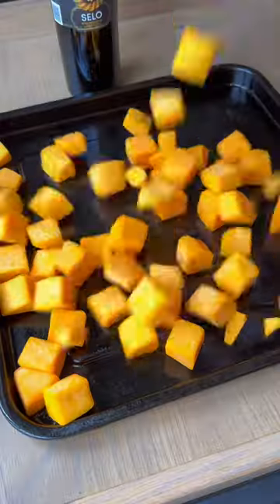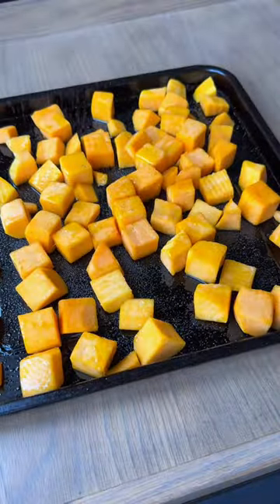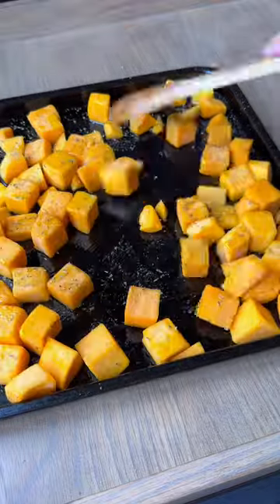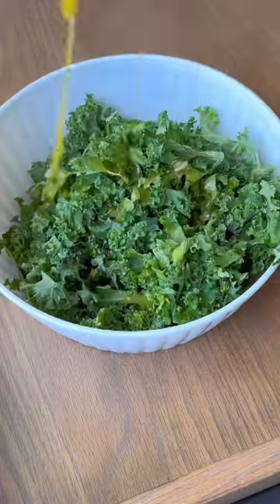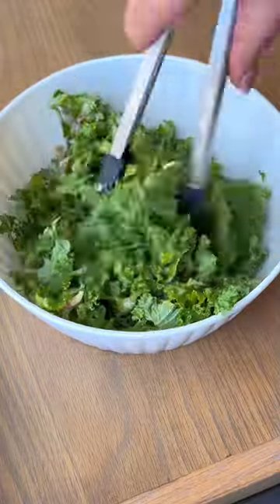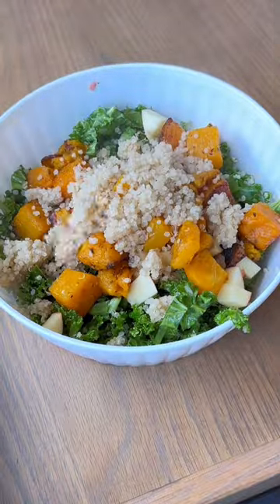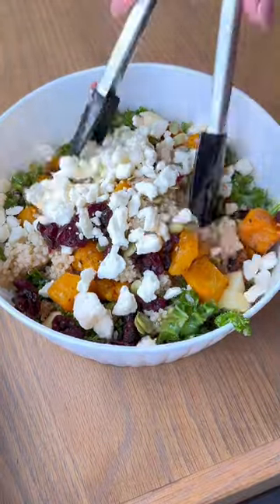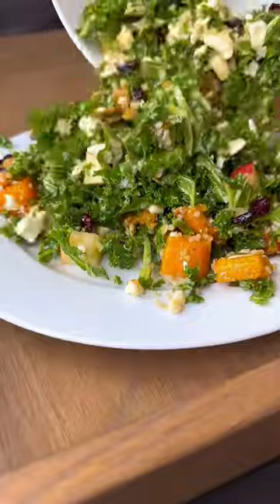Fall Harvest Salad Recipe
This Harvest Salad will make you actually enjoy eating kale 😋 Here are the ingredients ⬇️
-Shredded Kale
-Roasted Butternut Squash
-Quinoia
-Diced apple
-Craisins
-Pumpkin seeds
-Feta
-Shallot Vinaigrette (or balsamic vinaigrette)

To roast the butternut squash toss in olive oil, garlic salt pepper and oregano and roast on 400°F for 20 min

✅Let me know if you want the Shallot Vinaigrette recipe and follow for more Trader Joe's recipes!